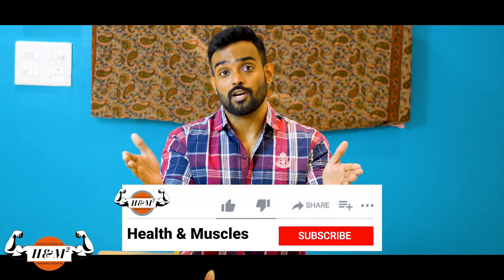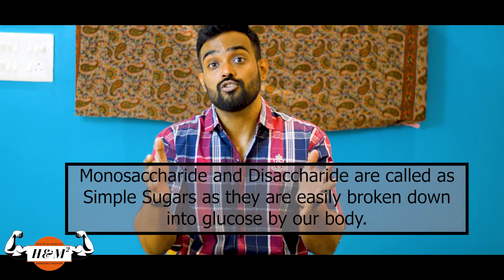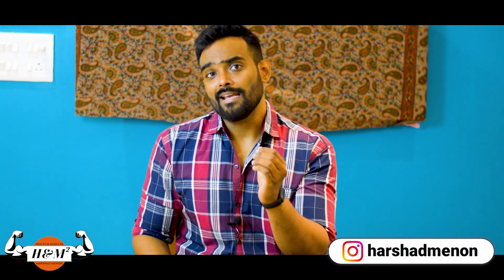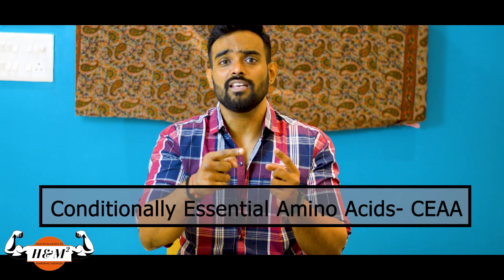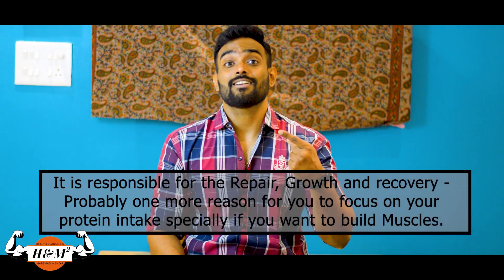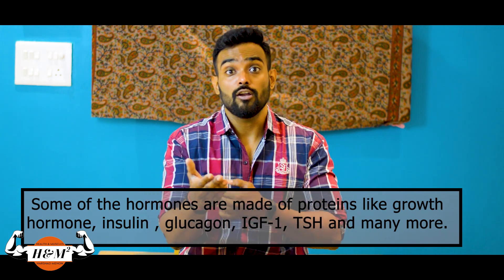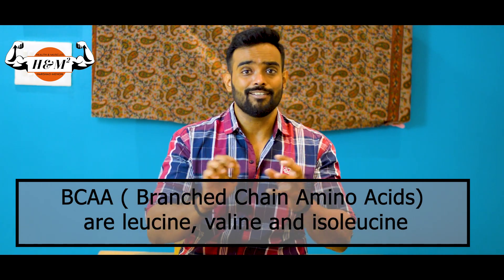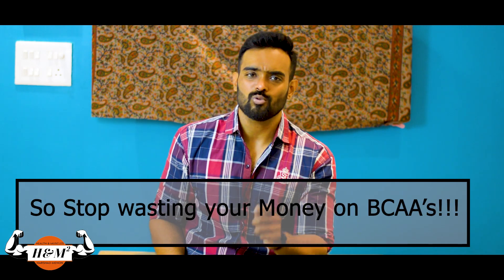Why Are Proteins Important | Bcaa supplements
Hello friends,
This is Harshad Menon I'm a fitness enthusiast and have seen my share of ups and downs in fitness, hence I want to help you people attain fitness the right way via evidence based Nutrition.

In this video I will be talking about:-
1. A quick recap on Carbs ( carbohydrates)
2. Simple Sugars
3. Complex Sugars
4. Monosaccharides
5. Disaccharides
6. Polysaccharides
7. Proteins
8. Amino Acids
9. Enzymes
10. Essential Amino Acids
11. Conditionally Essential Amino Acids
12. High Quality Protein
13. Uses of proteins
14. Function of proteins
15. Gluconeogenesis
16. MTor
17. BCAA / Bcaa supplements
18. Why BCAA's are a waste of Money
19. Leucine
20. Next video : Water